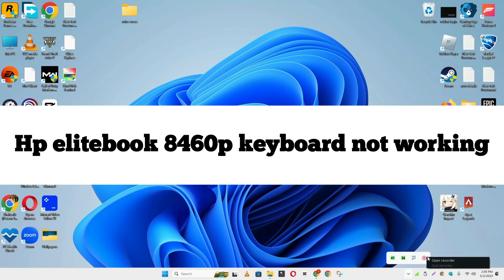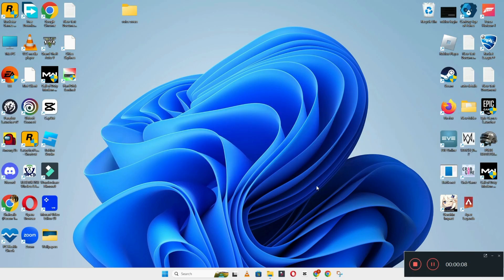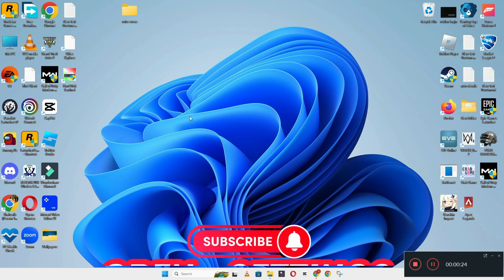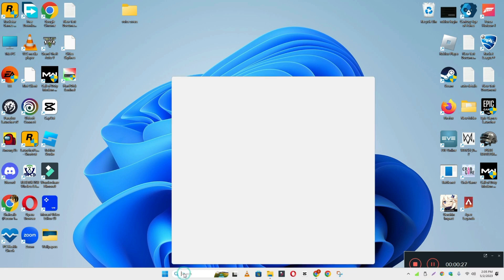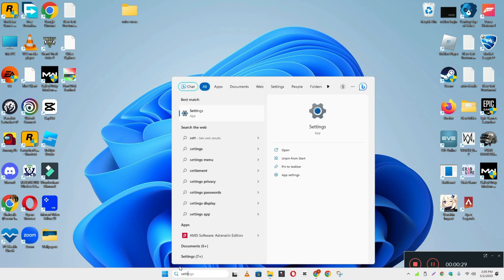How To Solve Keyboard Not Working Hp Elitebook 8460p || Keyboard Problem Fix